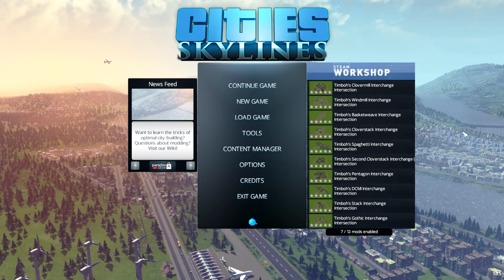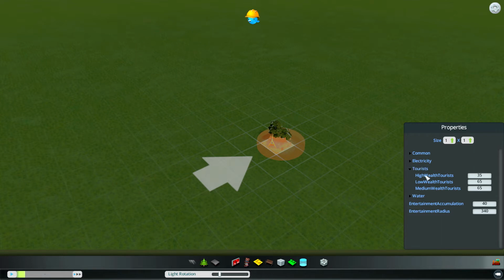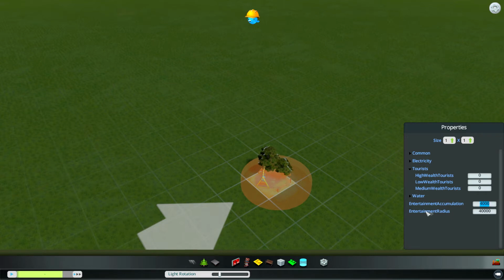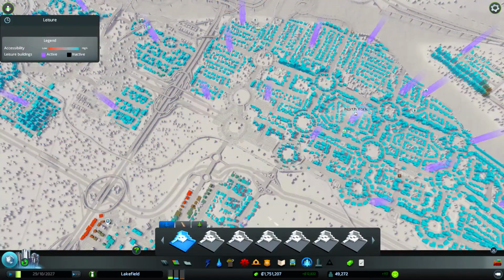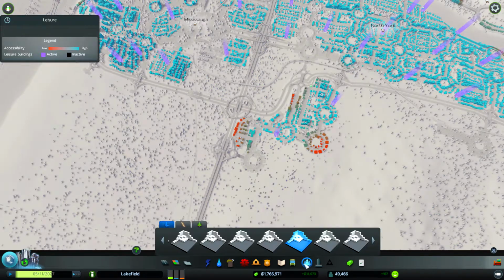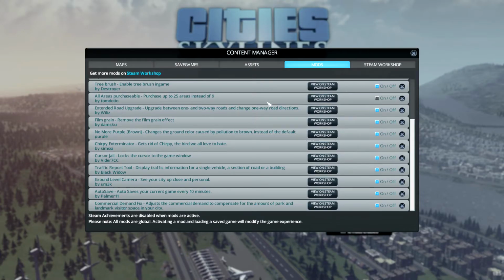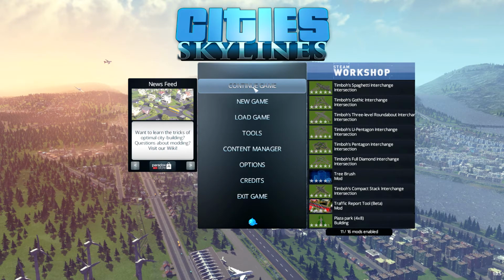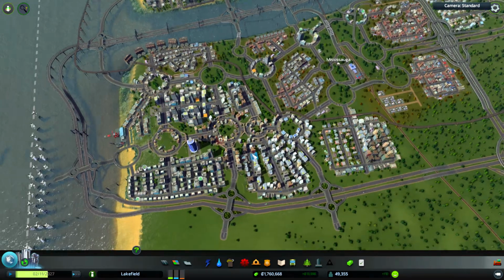Cities: Skylines - How to Fix Your Commercial Demand!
The park that I demonstrated with in this video can be found at:

The mod used in this video can be found at:

Keep in mind that these methods will be obsolete soon as Colossal Order has stated that it is a bug and will be fixed in the near future.